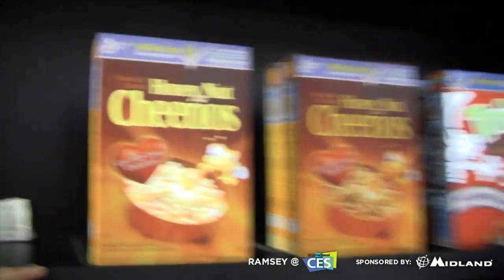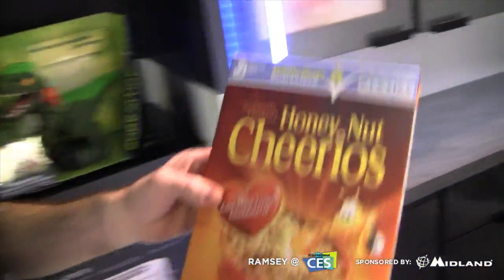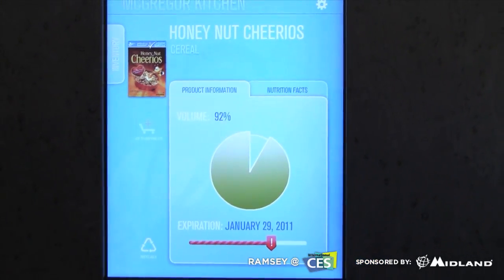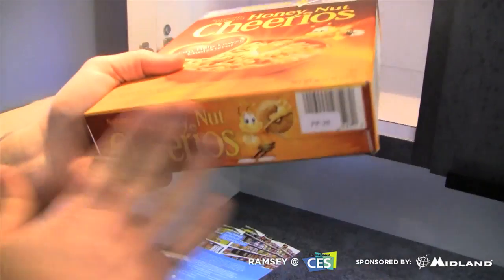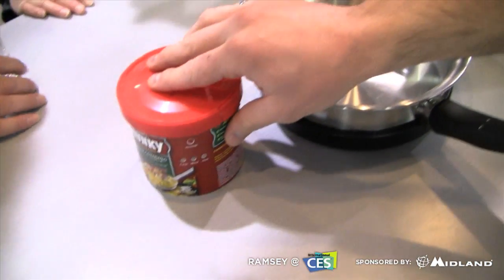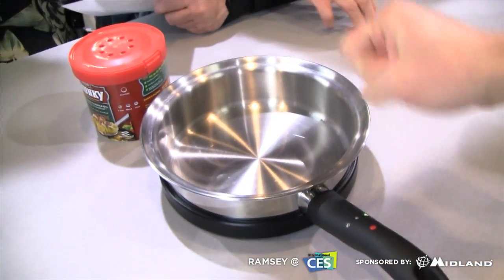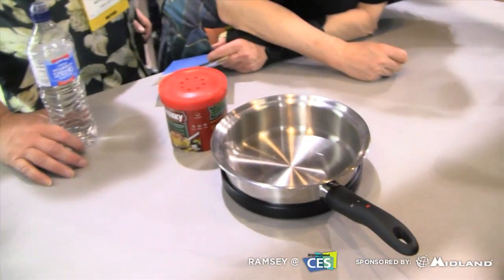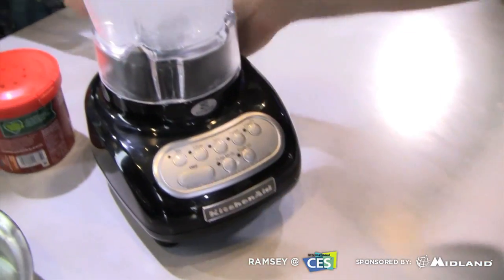WIRELESS ELECTRICITY is coming to your kitchen and grocery stores! (CES 2011)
Fulton Innovation shows off wireless electricity concept in the kitchen. Powered cereal boxes and soup!